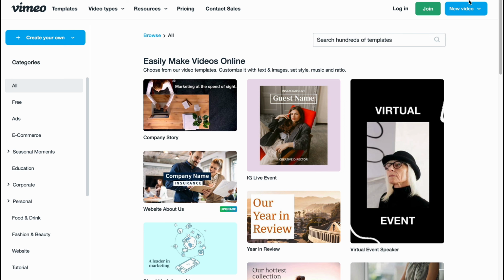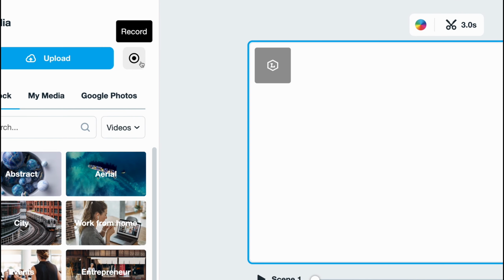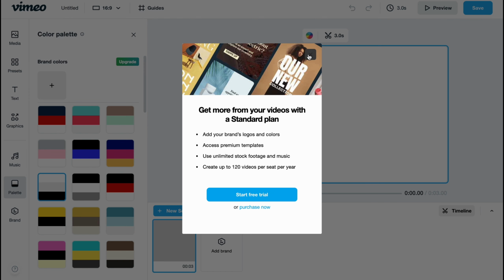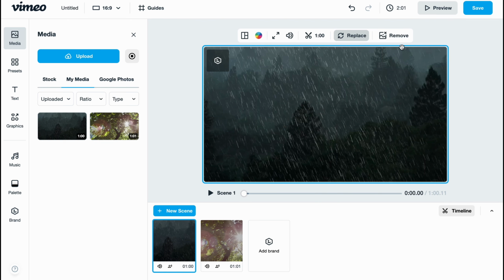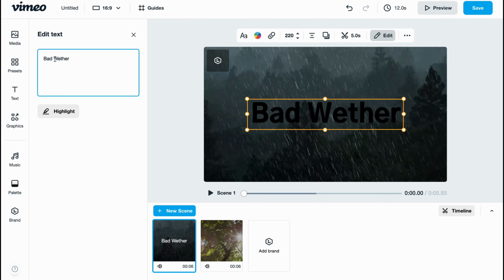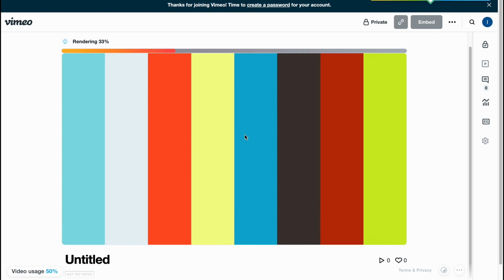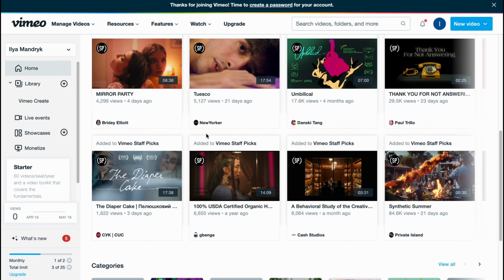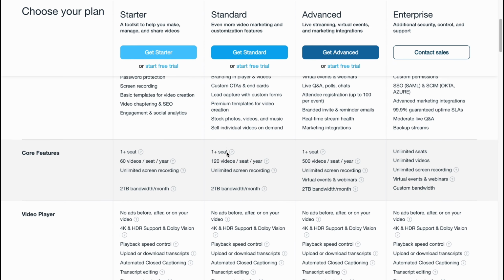Vimeos Video Tutorial for Beginners | How To Use Vimeo Step-By-Step (2023)